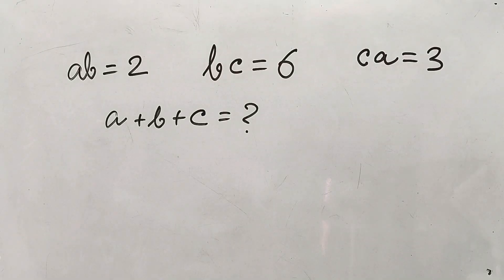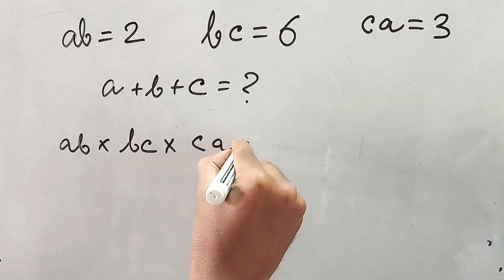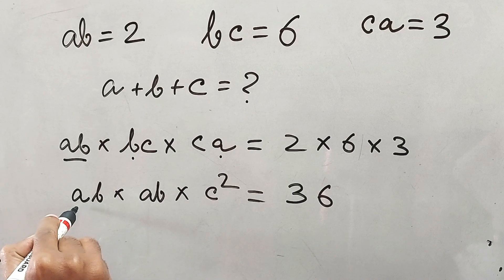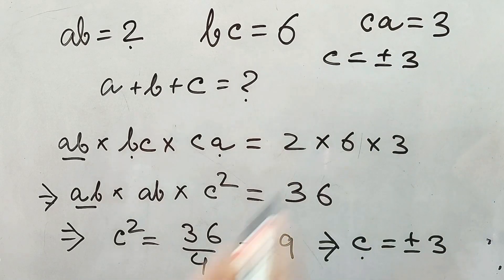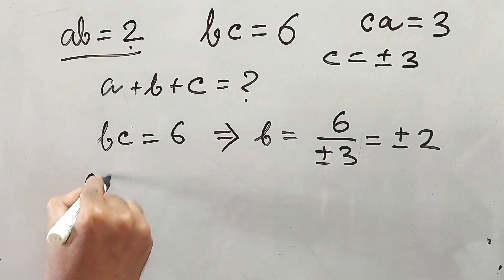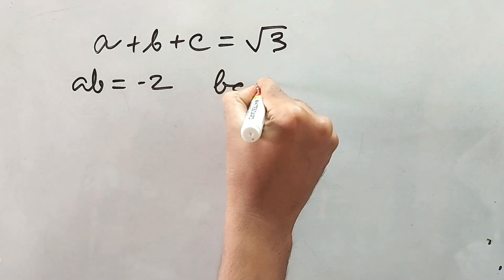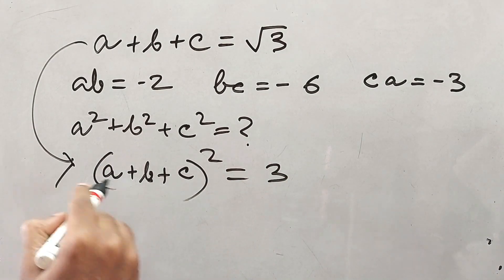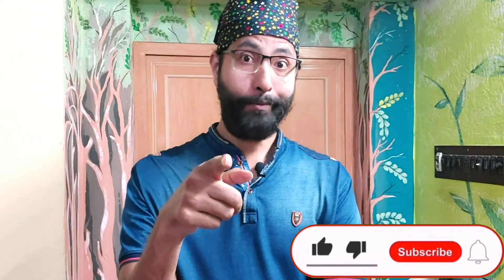Find the value olympiadseries | Arindam | Brain Development